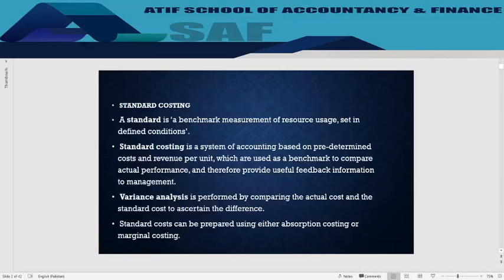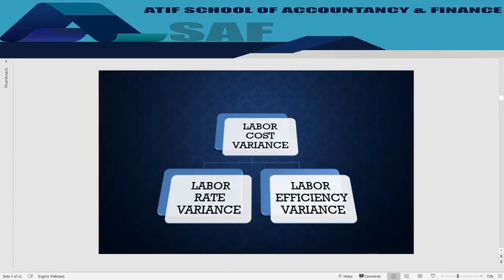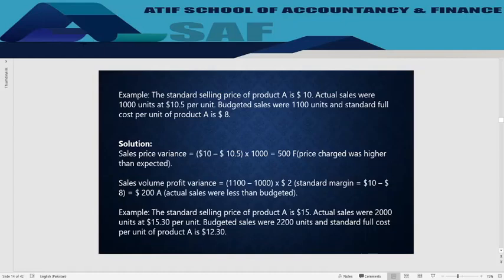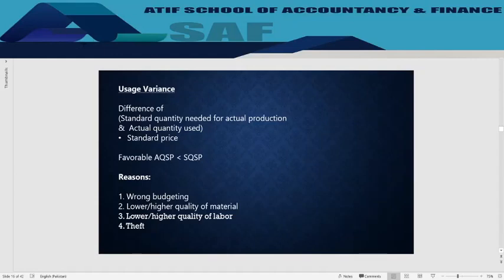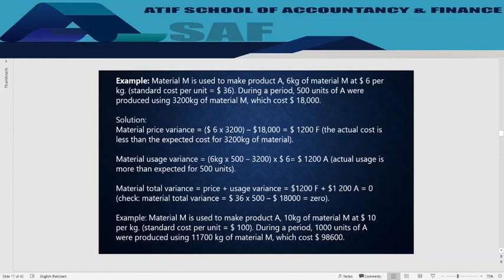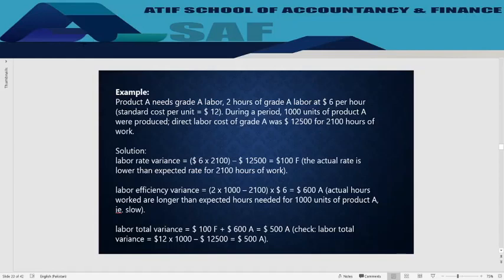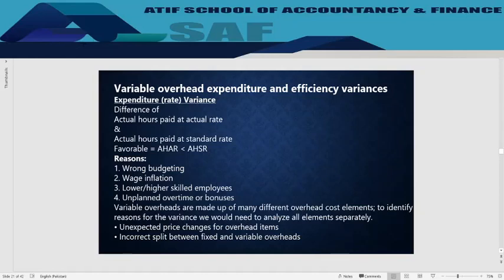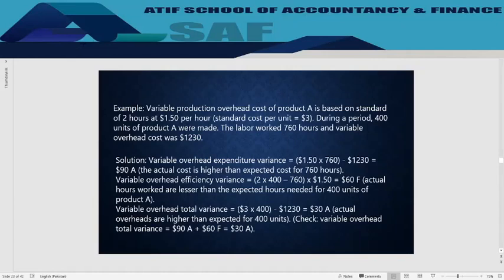VARIANCE BASICS FOR A-LEVEL,F2,F5,CMA,ICMA,CIMA(SALES ,MATERIAL,LABOR & VARIABLE )BY MUHAMMAD ATIF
THIS VIDEO IS ABOUT VARAINCE ANALYSIS ,TYPES OF VARIANCES,FORMULA TO CALCULATE VARIANCES WITH WORKED EXAMPLES
(CMA CAF-8 ICAP, F2 & F5 OF ACCA A-LEVEL, HND, MBA)
SALES PRICE VARIANCE &SALES VOLUME VARIANCE
MATERIAL COST ,PRICE & USAGE VARIANCE
LABOR RATE VARIANCE &LABOR EFFICIENCY VARIANCE
VARIABLE OVERHEAD EXPENDITURE VARIANCE & VARIABLE OVERHEAD EFFICIENCY VARIANCE.
GENERAL REASON OF VARIANCE
SPECIFIC REASON OF EVERY TYPE OF VARIANCE
FORMULA WHICH HELP OUT TO CALCULATE WORKING BACK QUESTIONS
HELPFUL FOR